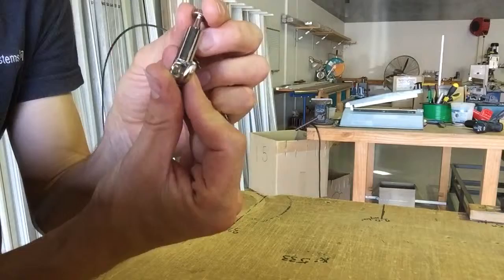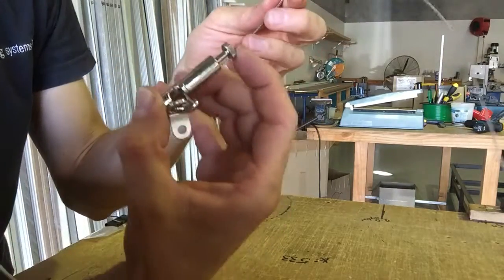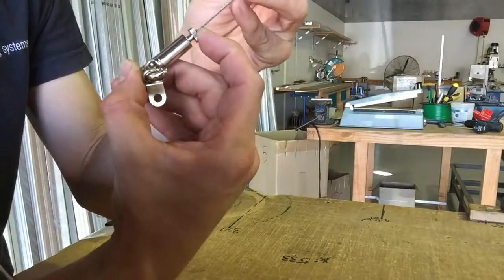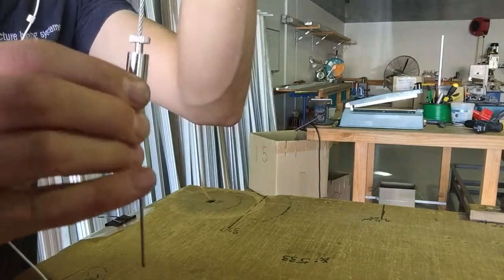Hanging a picture using the HQ hook